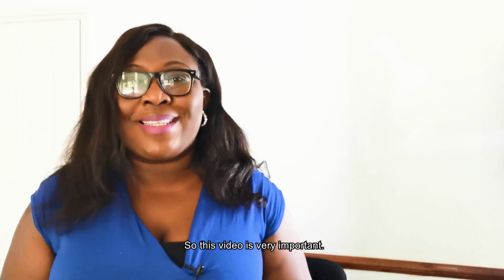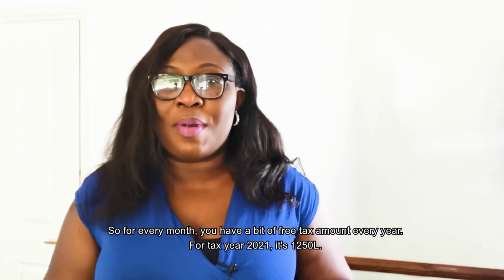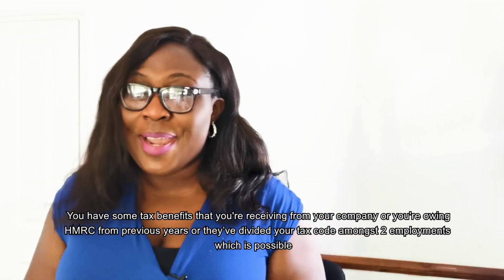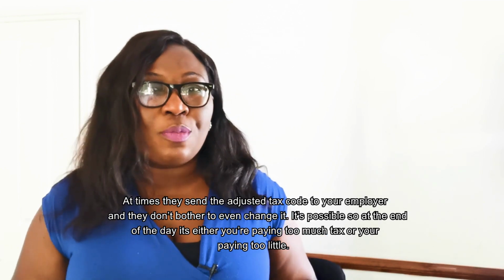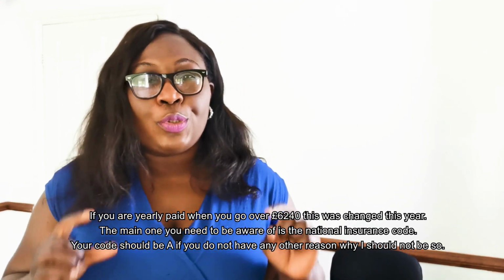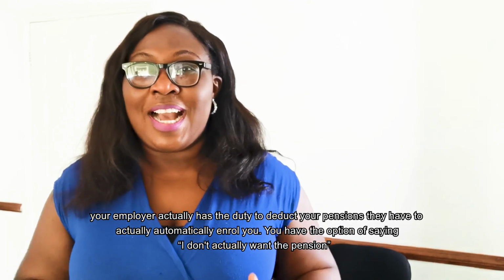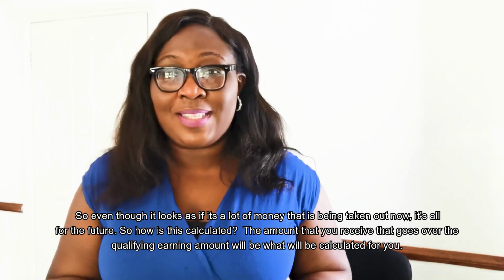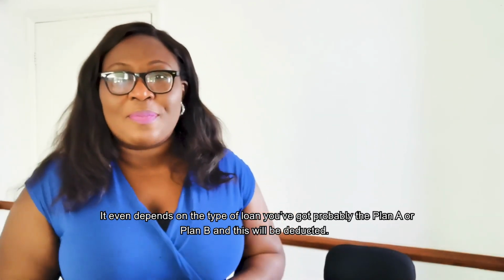Steps to take to understand your payslip and deductions in the UK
Understanding your payslip or tax that you pay can be like a mystery.

This is usually due to all the deductions from the income earned.

In this video, I have explained how to understand your payslip and deductions from your income

Most especially ensuring that you are not paying too much tax!

I have recorded this video to creating awareness of your tax issues.

If affected, kindly get professional support.